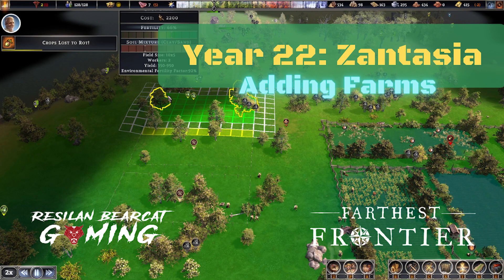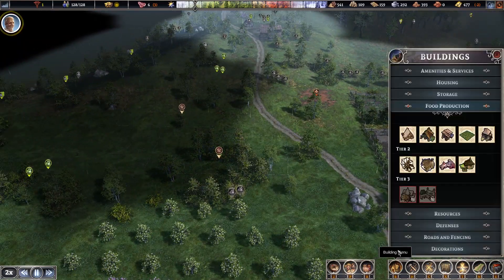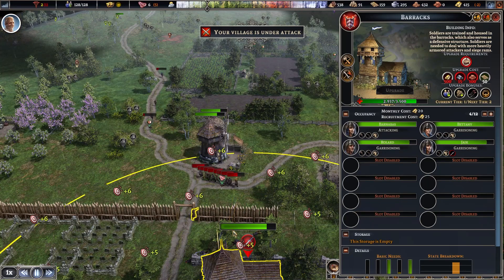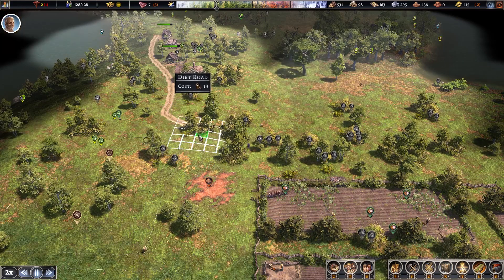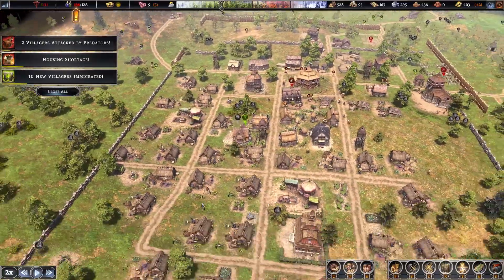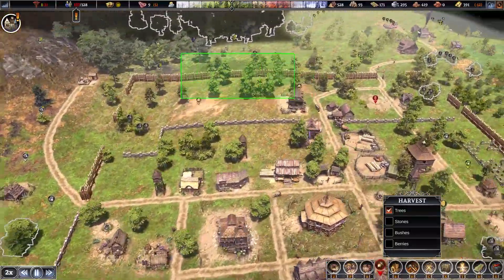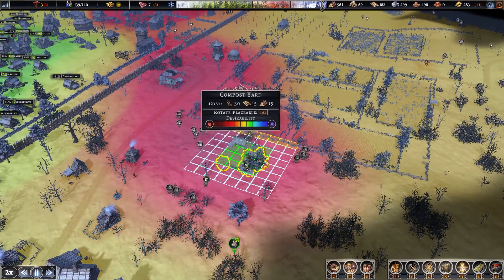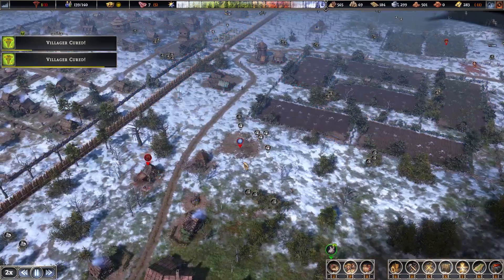Adding Farms and Repelling Raids | Year 22 | Zantasia | Farthest Frontier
Adding farms: Zantasia | Farthest frontier gameplay

This episode covers year 22 of my Zantasia let's play series. We are still working on the city walls. During the year, we have to repel a group of invaders. Once the invaders are dealt with we have a group of travelers join our city and we expand our farms.

I am still struggling to keep food supplied to my village and expenses are still high relative to my income.